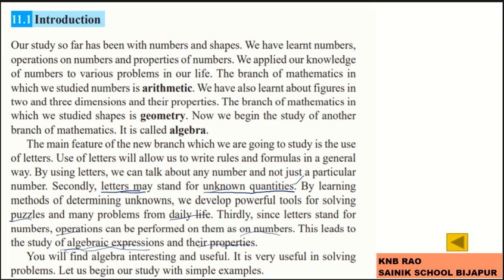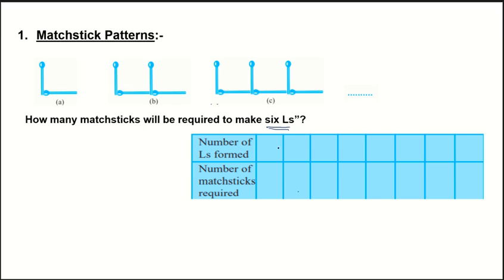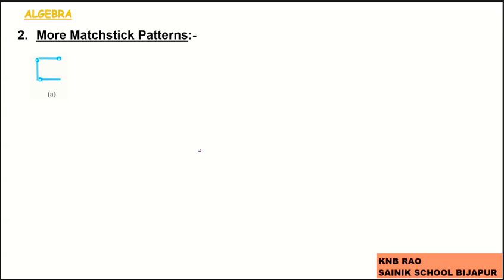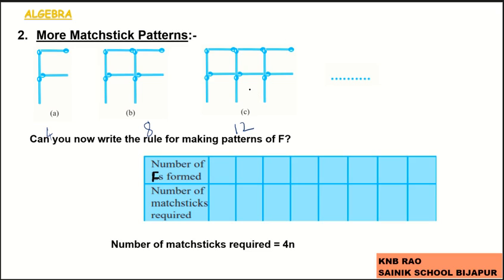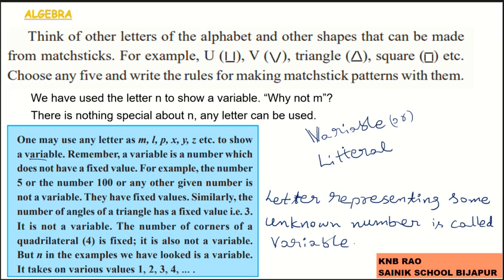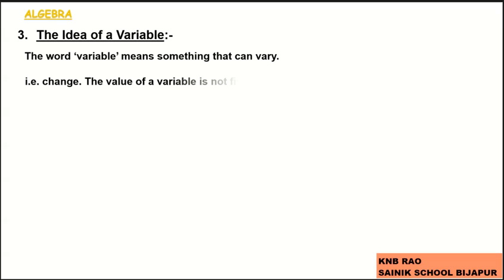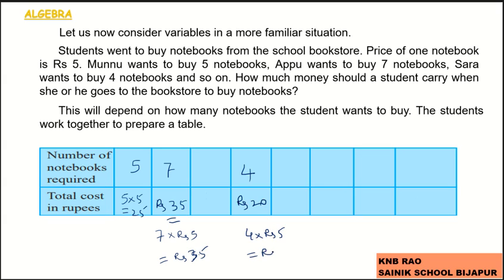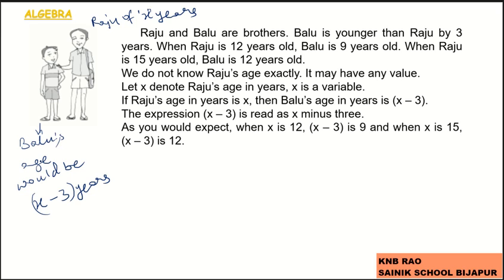ALGEBRA, PART 1 : CBSE 6 STANDARD, MATHEMATICS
INTRODUCTION, MATCH STICK PATTERNS, IDEA OF A VARIABLE